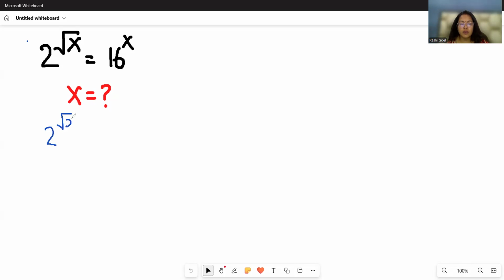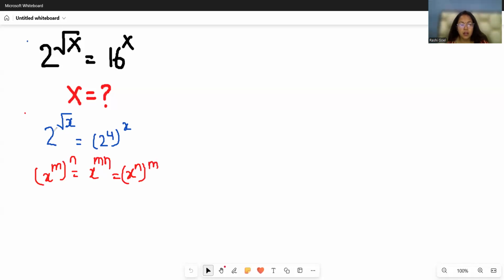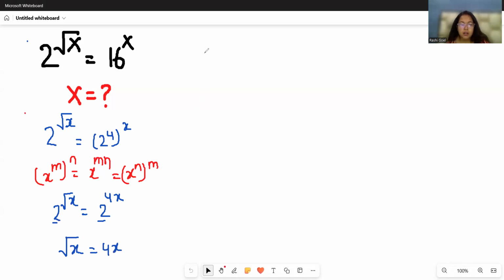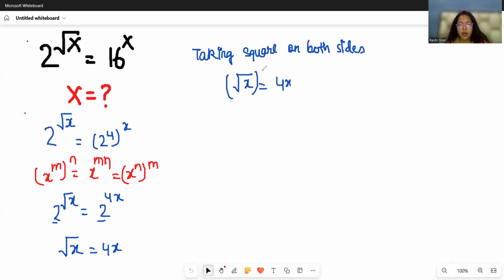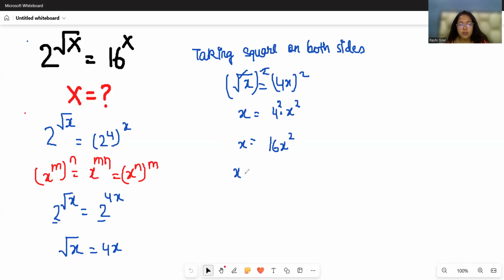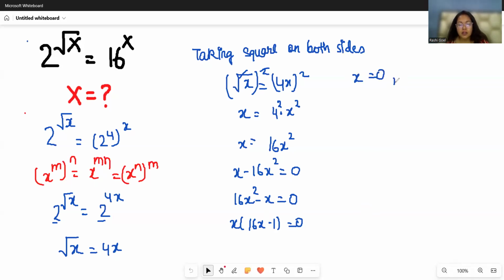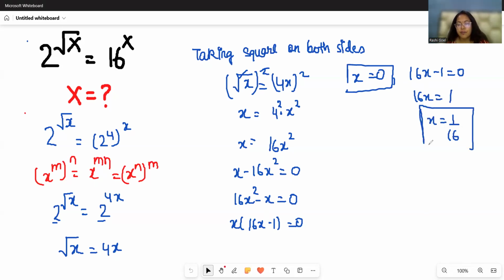Only for smart ones! American Math Olympiad